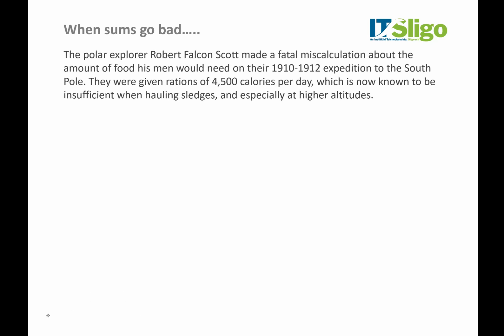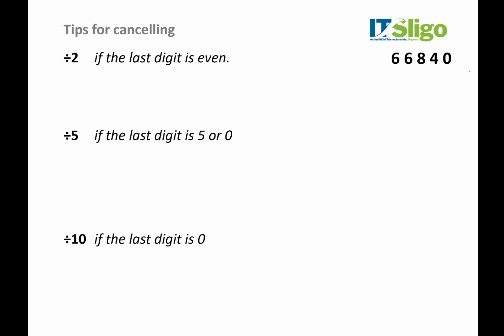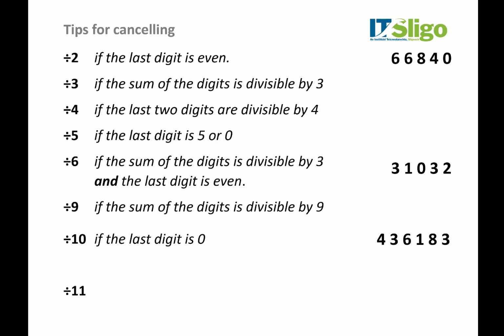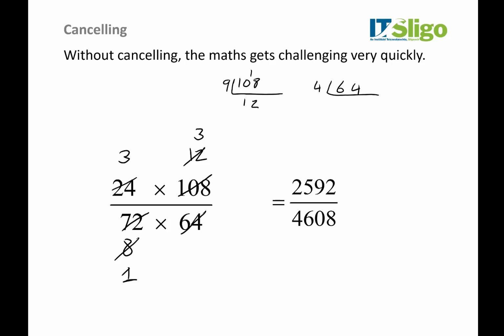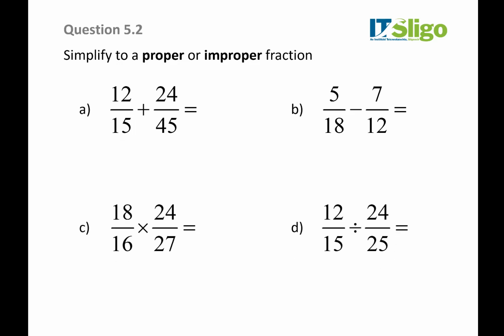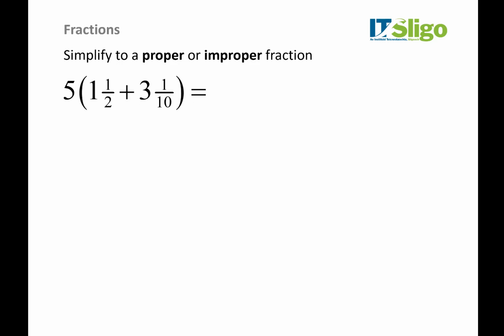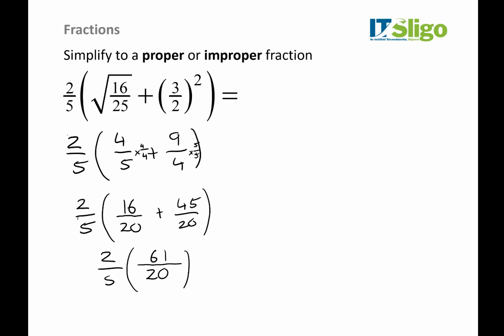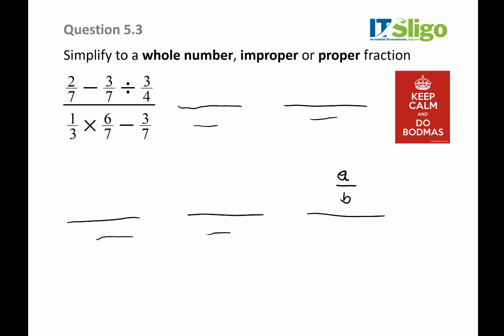L5 Maths for Science 1 - Lecture 5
Cancelling and complex fraction problems